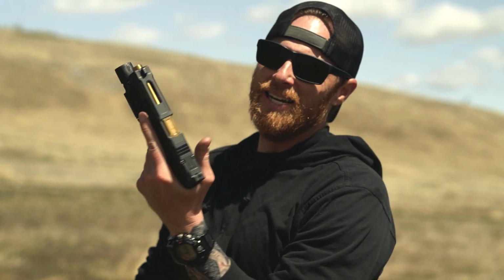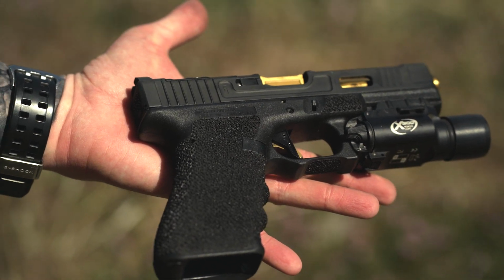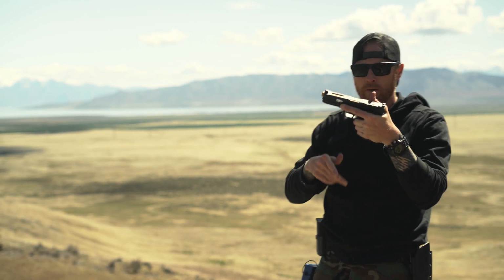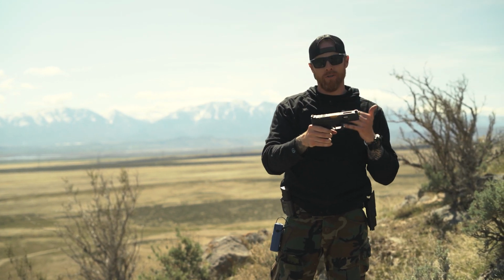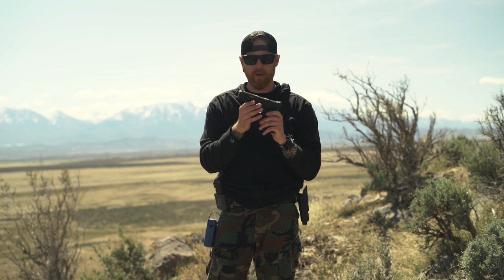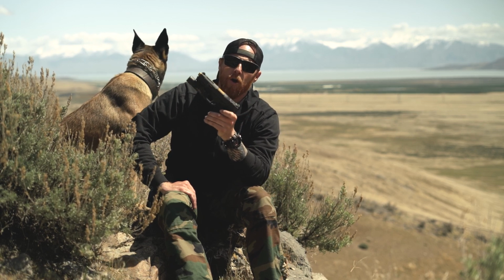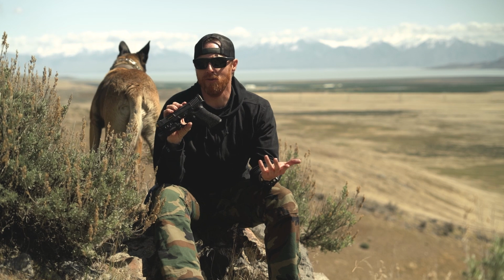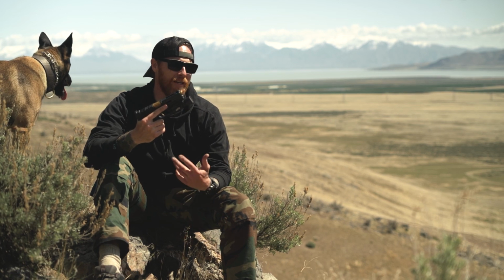Fowler Industries MK 2 Glock 17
The Fowler Industries MK 2 Glock 17.  It has just about every modification and enhancement you could make to a Glock.  Yes, it is indeed a Gucci Glock, and it may be the best custom Glock on the market.

The 1911 Syndicate is a niche real estate company.  No, we don't just work with clients who need off grid properties or to rent space for a gun shop.  Almost all of our clients are shooters/military/LEO's/hunters and outdoorsmen who need to buy or sell a house.  You should use us because we're actually good at our job, fortunately, the side bonus is that we all share a love of common interests.  All of our clients get treated to custom knives when they buy their house, and private events.  All of our 2019 clients got to partake in an end of year private CQB course.  We operate in Utah and Arizona.